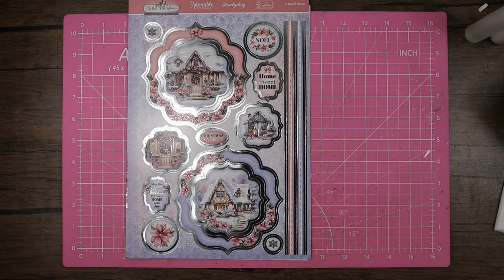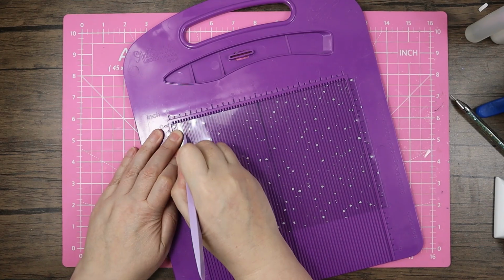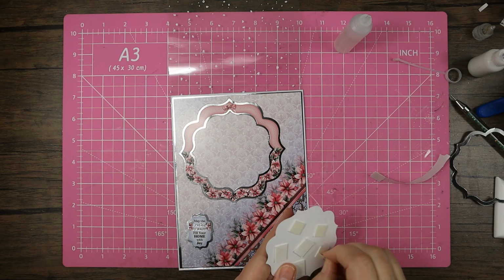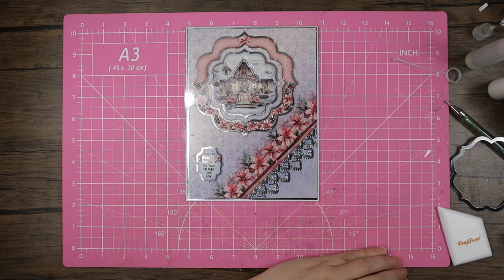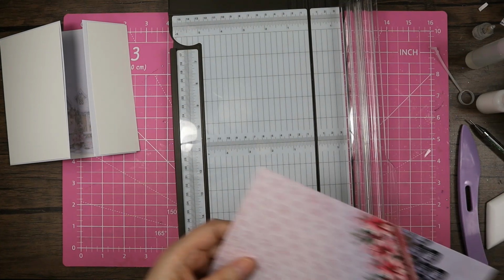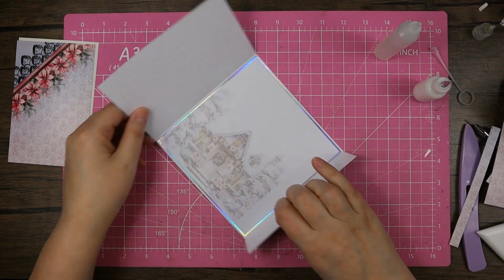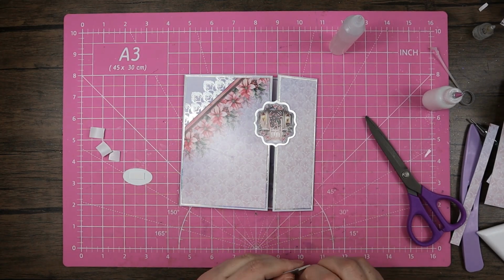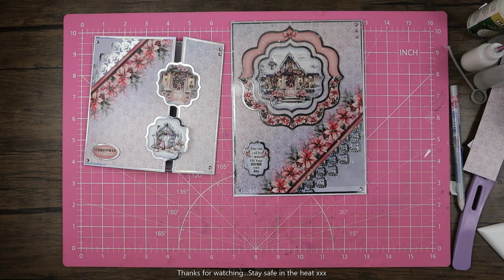Crafting with Hunkydory's White Christmas - A Joyful Home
Supply List:
Red liner tape choose 50m